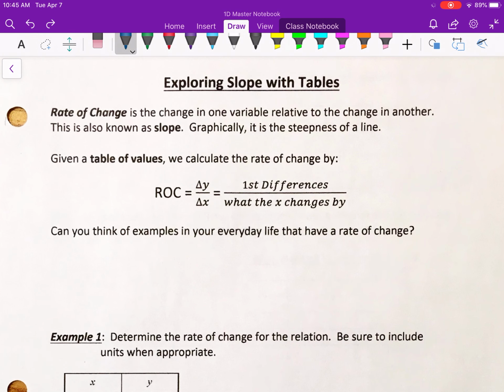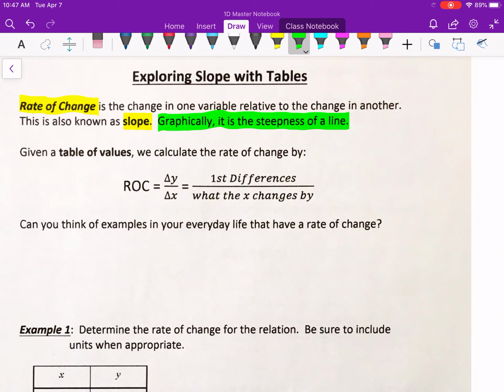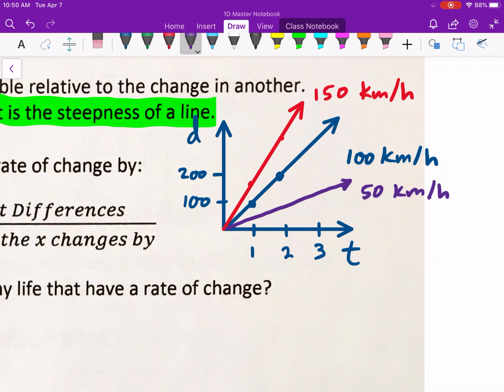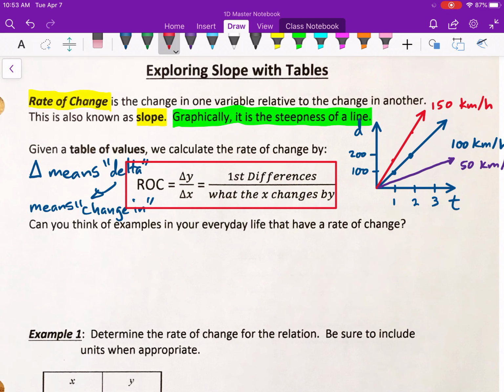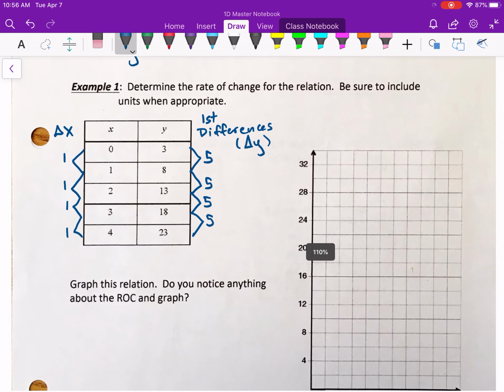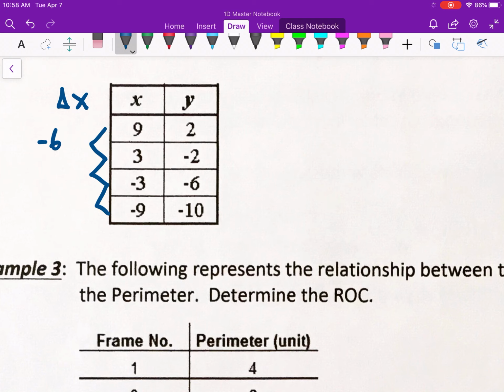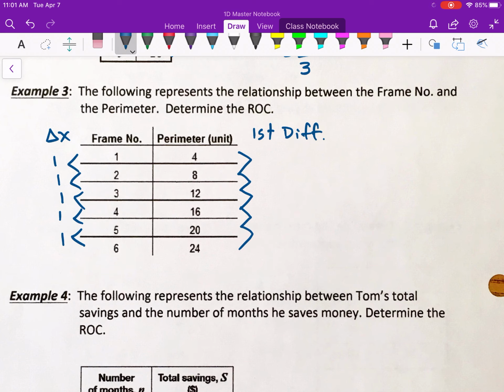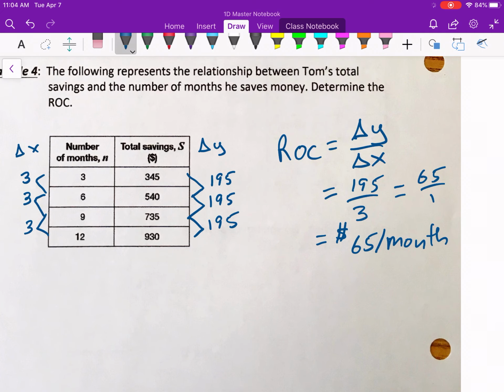MTH 1W1 Exploring slope with tables